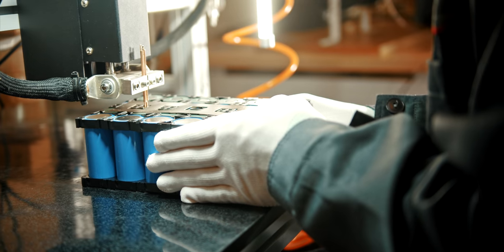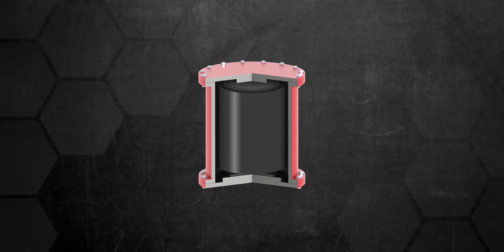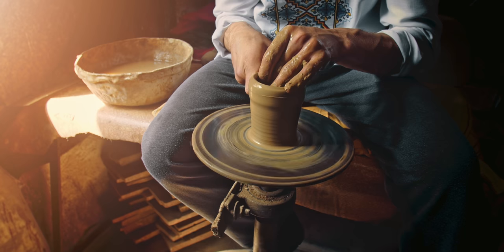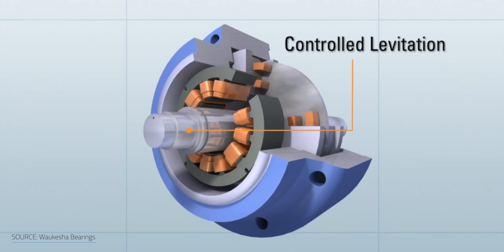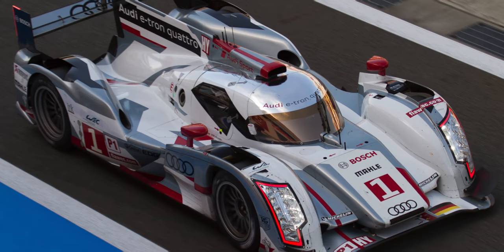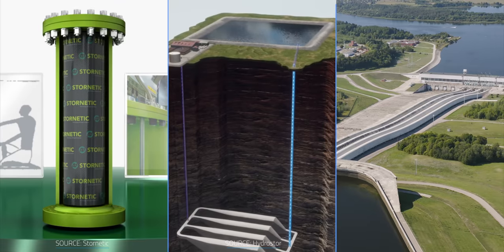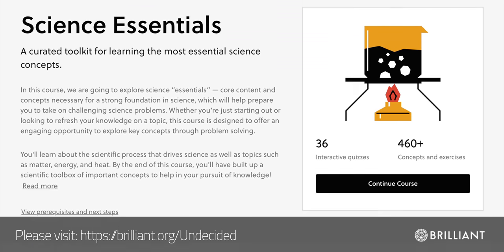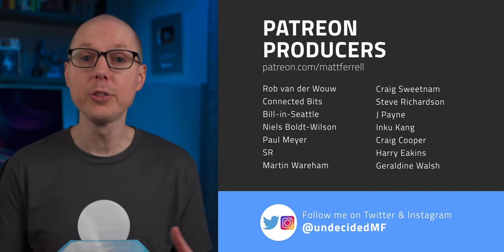The Mechanical Battery Explained - A Flywheel Comeback?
The Mechanical Battery Explained - A Flywheel Comeback?  you can sign up for free. When it comes to energy storage, our first thought usually is lithium ion batteries.  But what if we went old school ... like just spinning things really fast and capturing that kinetic energy, old school.  I thought I’d explain an example of a mechanical battery: the flywheel.  And are they making a comeback?

▶ ▶ ▶ ADDITIONAL INFO ◀ ◀ ◀